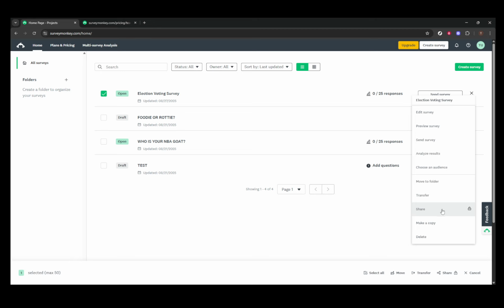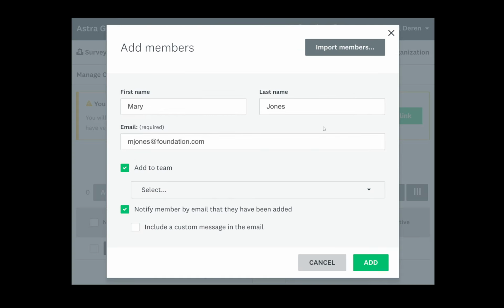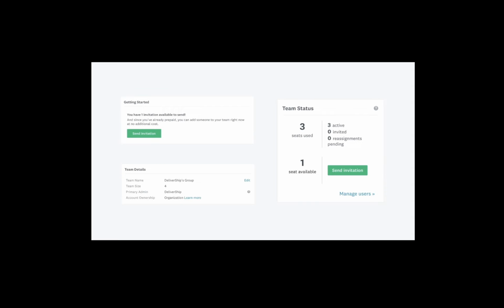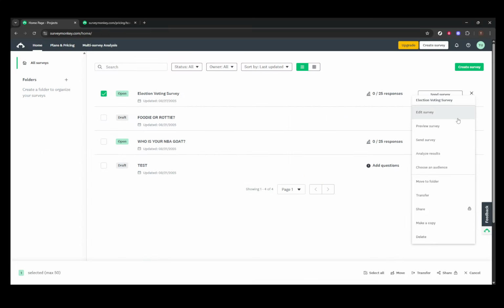How to Add Collaborator in Surveymonkey [2026 Full Guide]